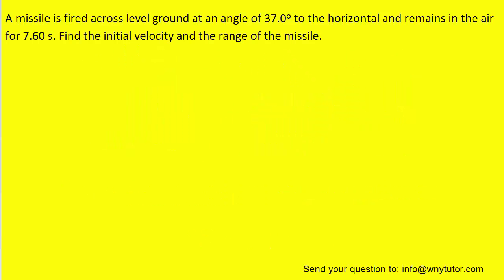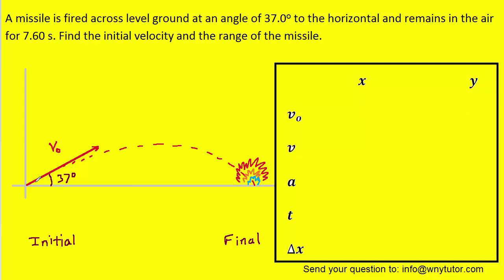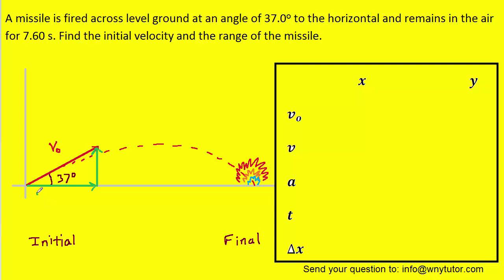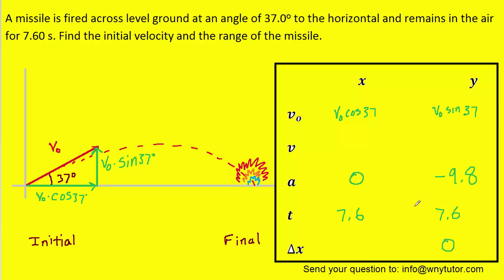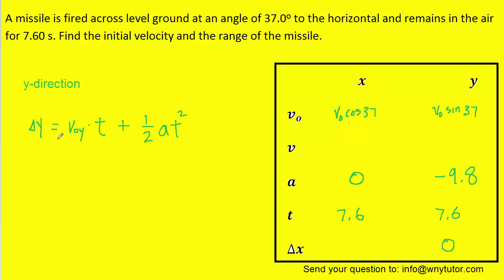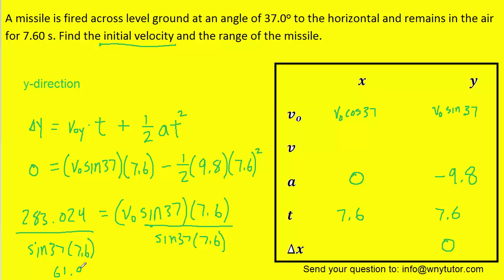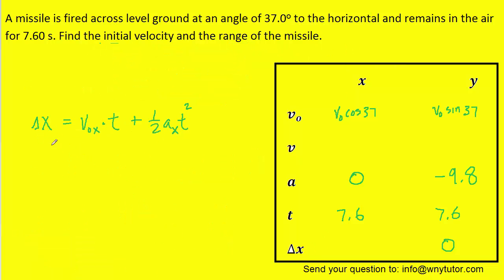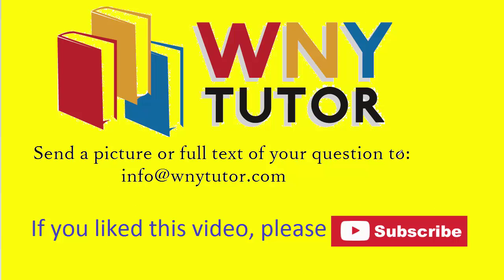A missile is fired across level ground at an angle of 37.0ο to the horizontal and remains in the air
A missile is fired across level ground at an angle of 37.0ο to the horizontal and remains in the air for 7.60 s. Find the initial velocity and the range of the missile.